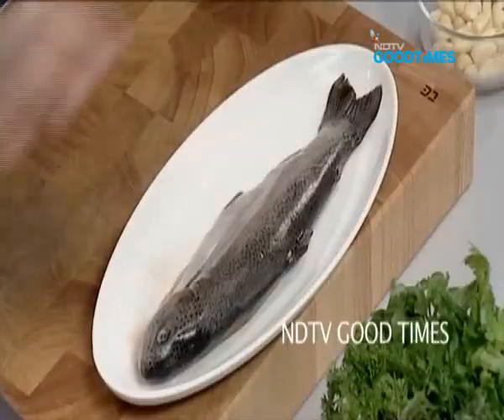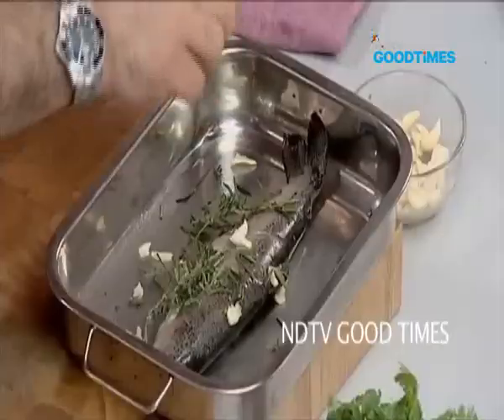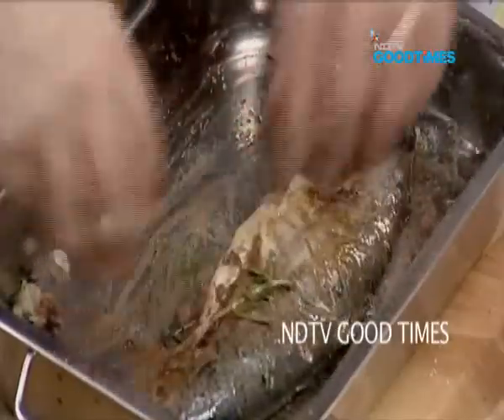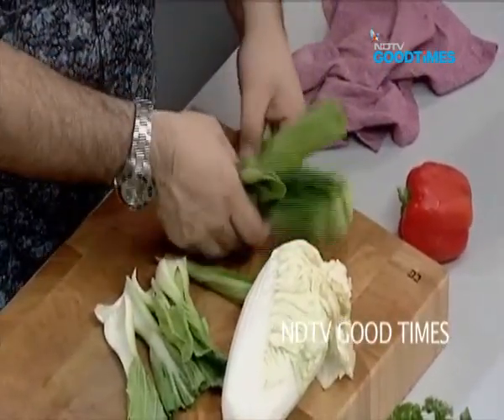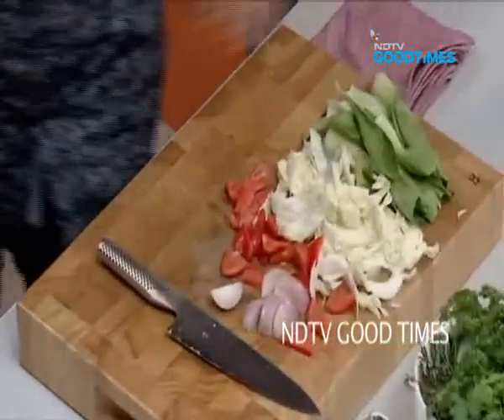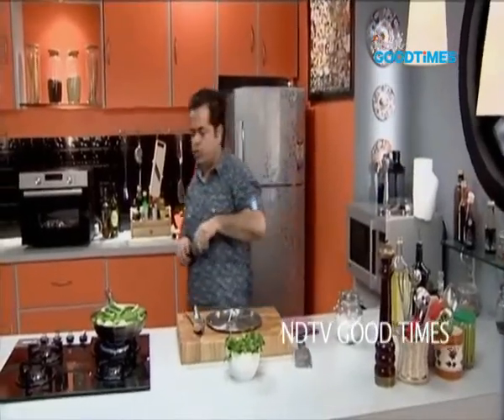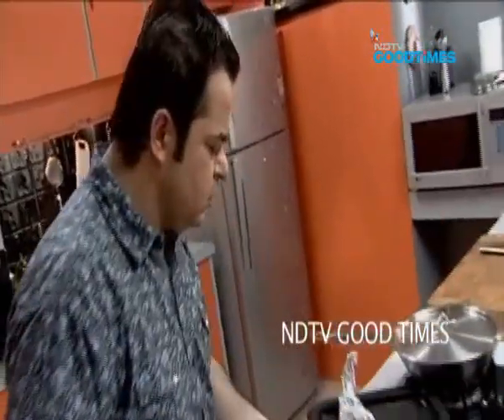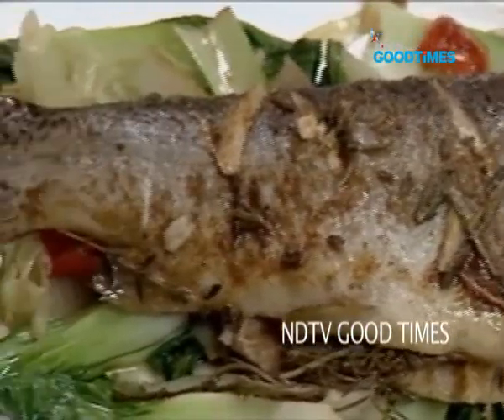Baked Trout in Butter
Trout fused with butter, herbs and baked perfect. Served with mild flavored stir fried vegetables.